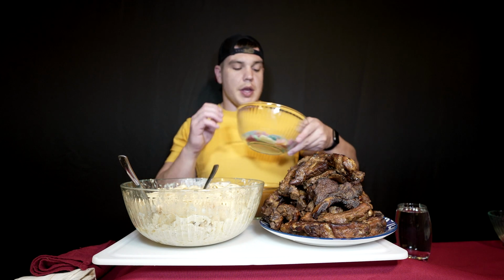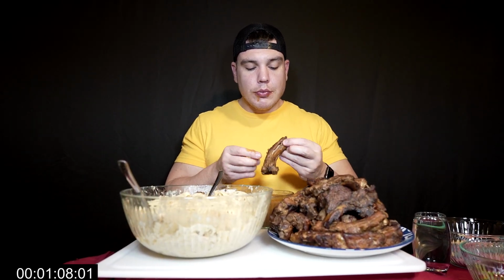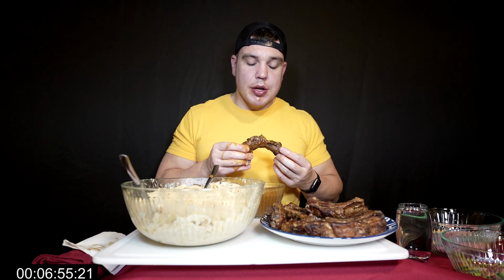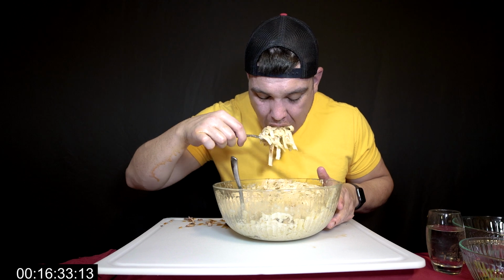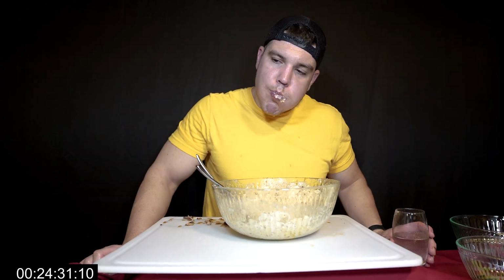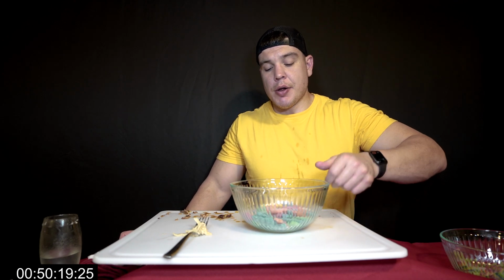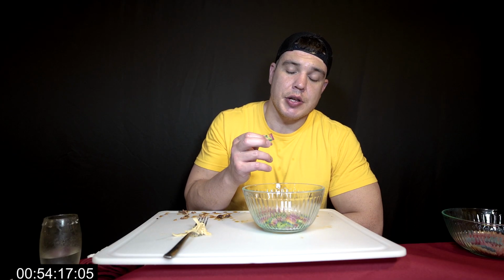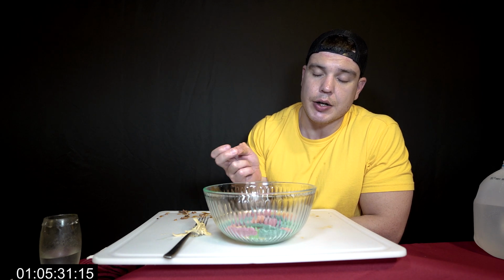MASSIVE RIBS, CHICKEN FETTUCCINE ALFREDO, AND CANDY CHALLENGE!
The ribfredo is flowing. Today we have a massive meal made up of braised ribs, chicken fettuccine alfredo , and store bought candy! This delicious meal is in the range of 10 lbs. it looks delicious, it smells delicious, and I’m ready for dinner. Can this much food even be consumed?

More great food challenge content!

Ribs recipe (modified for pork

Chicken fettuccine alfredo